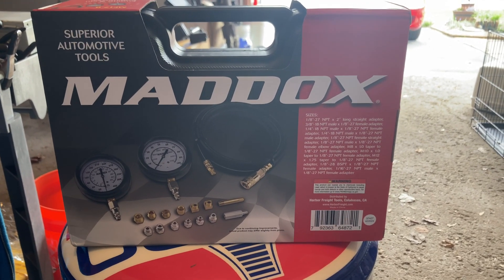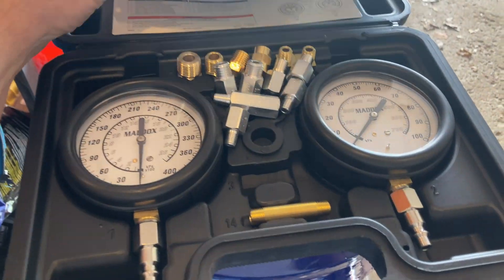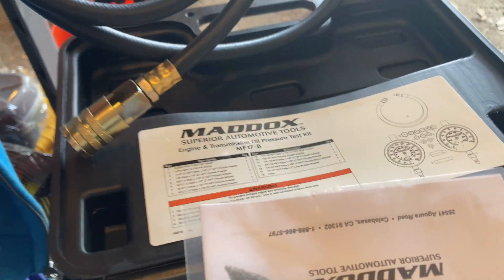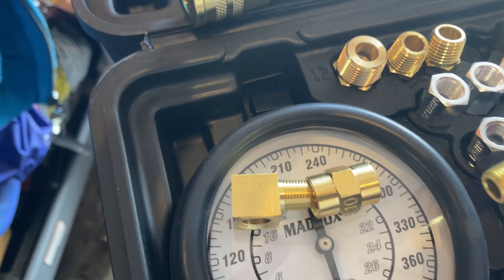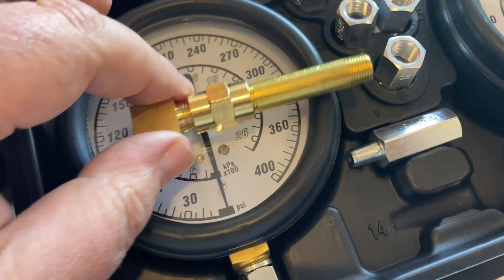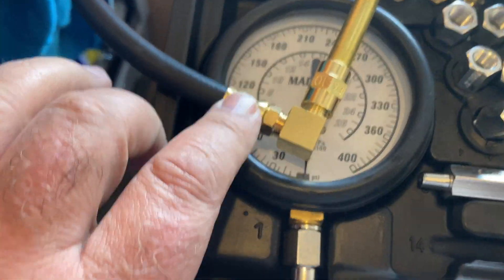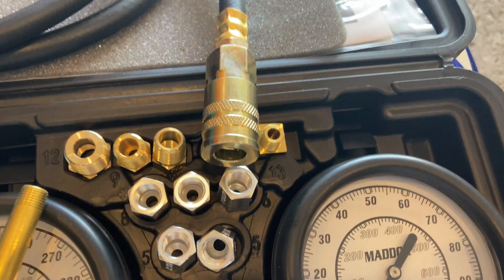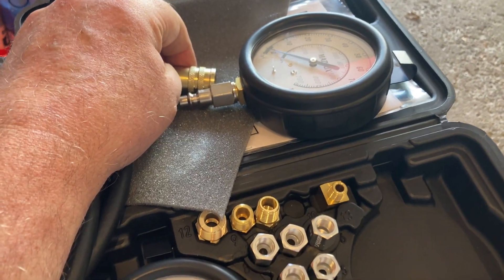Oil Pressure Gauge Connection To AOD Throttle Valve Pressure Test Port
This video shows how an Oil Pressure Gauge is connected to the AOD Throttle Valve Pressure Test Port.  Once the Oil Pressure Gauge is connected to the AOD the Throttle Valve Pressure can be set.  There are several videos I have posted in YouTube showing how to set the AOD Throttle Valve Pressure.  In the last of those videos I ended up setting the pressure to about 40 PSI, a little higher than factory specification.  I did this to increase the vehicle road speed before the 1-2 and 2-3 occurred.  Further, the shift are firmer, like I wanted them to be.   Those videos are listed below.

BE SURE TO READ THE DESCRIPTIONS FOR ALL of the following videos.